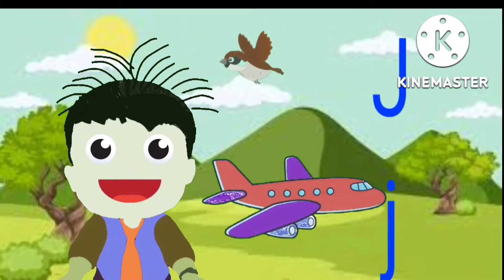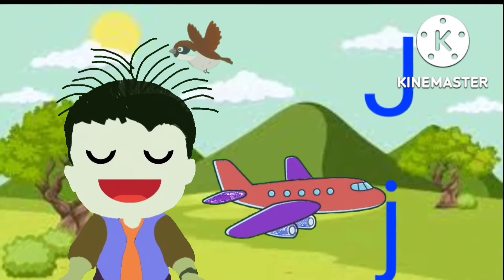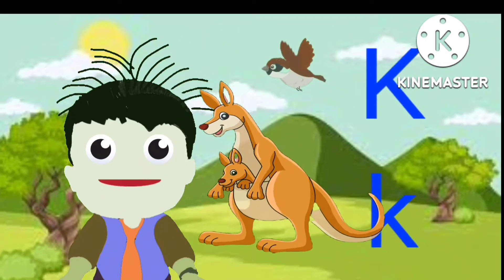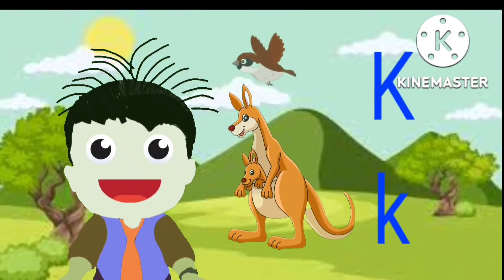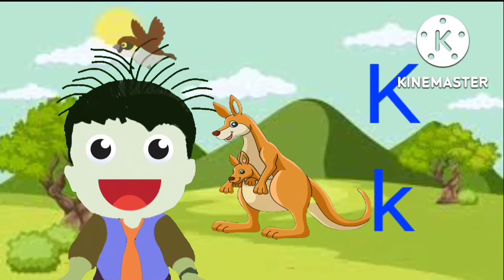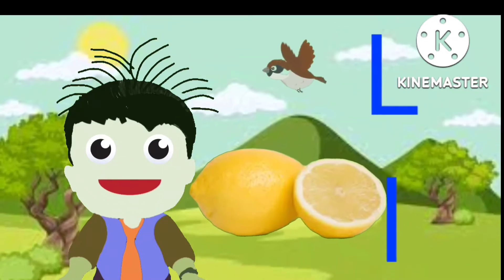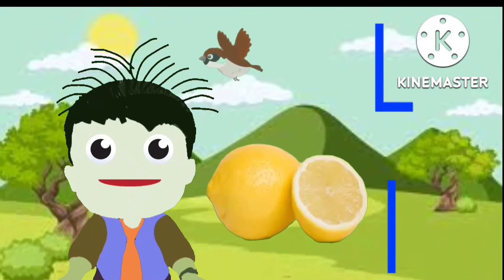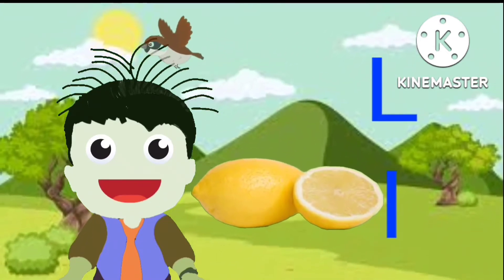ABC Alphabets for children, ABC song for Kids, ABC kindergarten, ABC for babies, abc for nursery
This video presents ABC rhymes for kids in easy manner.